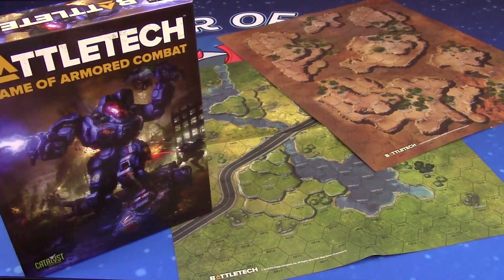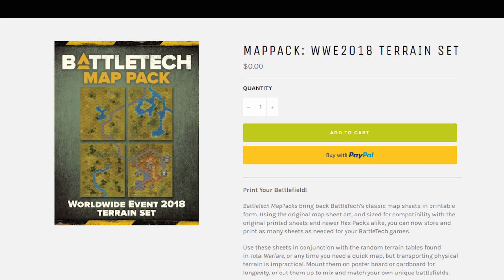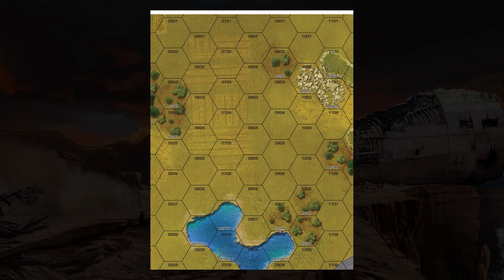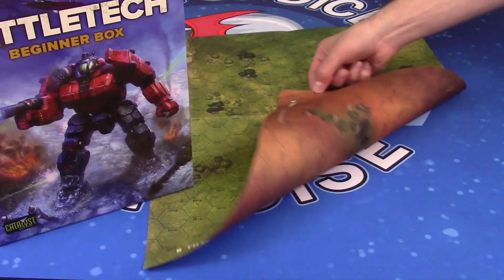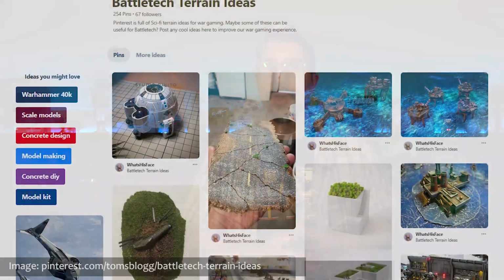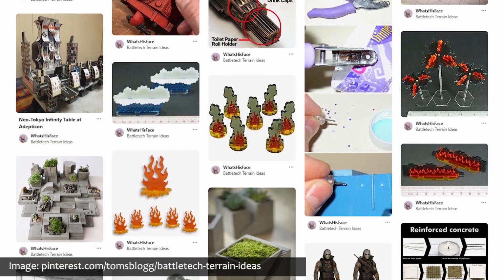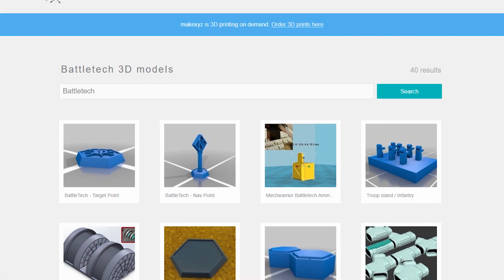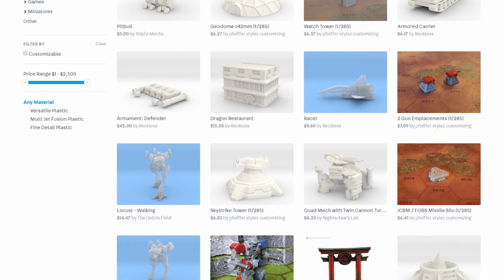BattleTech Terrain Ideas - Official & Unofficial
In this video we’re going to take a look at a half dozen suggestions for different types of terrain compatible with BattleTech. Some of these are official BattleTech products, and others will be home-brewed solutions. Regardless of which solutions resonate with you, the goal is to present some options that you either didn’t know were available, or inspire you to experiment with a new direction you may not have previously explored.

BattleTech is designed at 1:285 scale, so there’s generally two gauges of model trains that I consider when looking for compatible terrain pieces. The model train “Z” gauge is the closest to BattleTech’s dimensions, at 1:220 scale. But, in my experience, “Z” gauge models and parts can sometimes be difficult to find. An alternative choice would be “N” gauge models, which, while I would consider to be compatible, their 1:160 scale proportions are roughly 150% the size of “Z” gauge. However, “N” scale models are reportedly second in popularity only to HO scale ones, potentially making a wide variety of trains and accessories available in “N” scale than “Z”. I guess it also depends on the design of the specific “N” gauge component, as some structures and terrain pieces will certainly blend in better than others. Back in college, we had a BattleTech battlefield constructed from “Z” and “N” model train components. And it was visually engaging and functional. In my experience, the biggest potential drawback to this approach is the lack of a hex grid on the terrain, so the approach of playing with rulers and measurements will most certainly need to be taken instead.